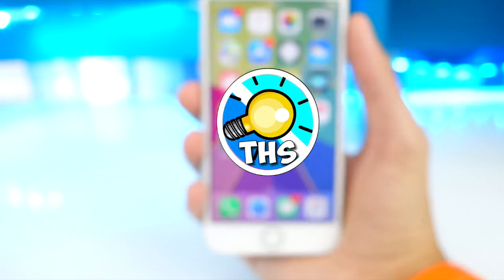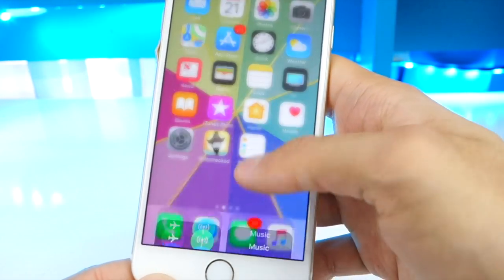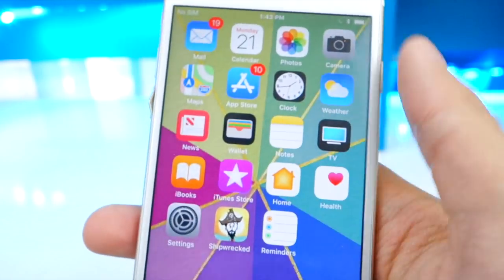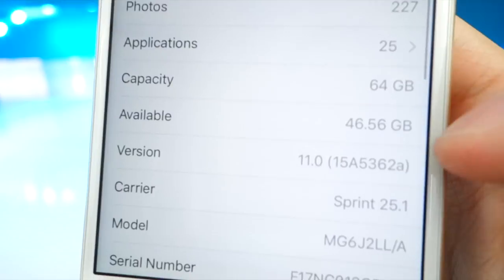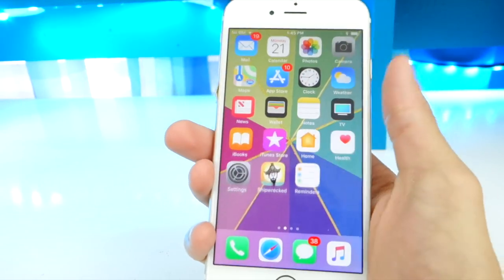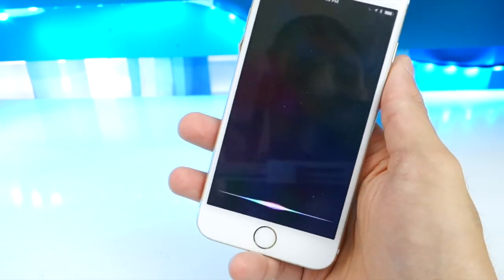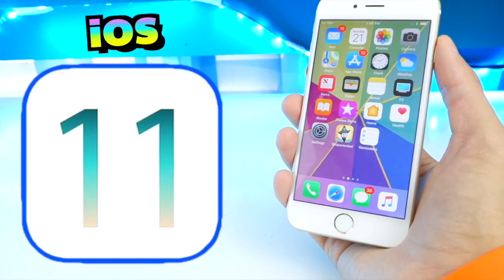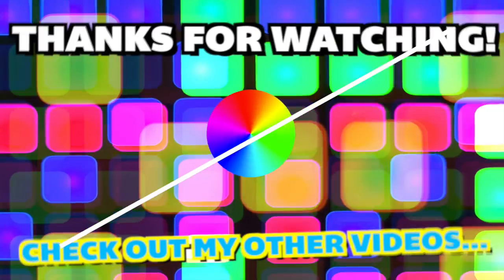iOS 11 BETA 7 - RELEASED! NEW Changes and Features Update (iPhone, iPad, iPod Touch)